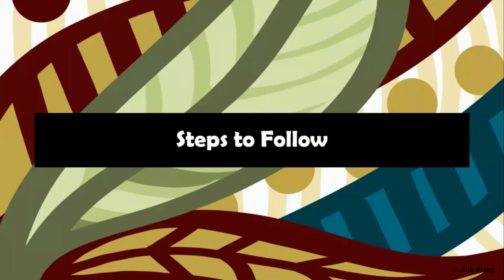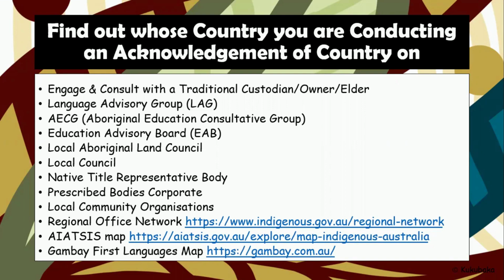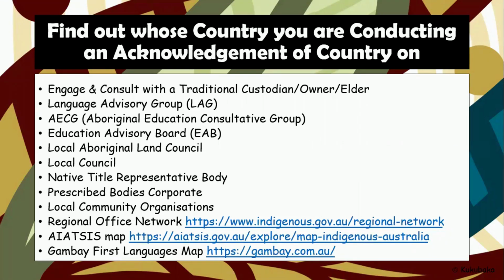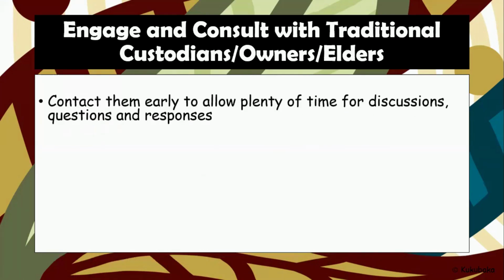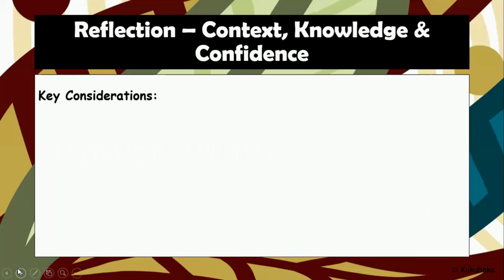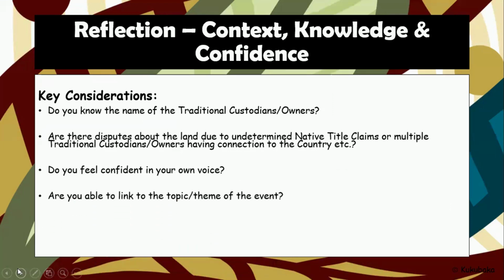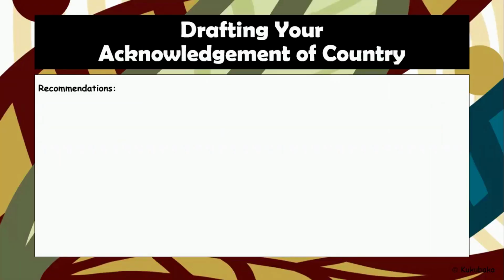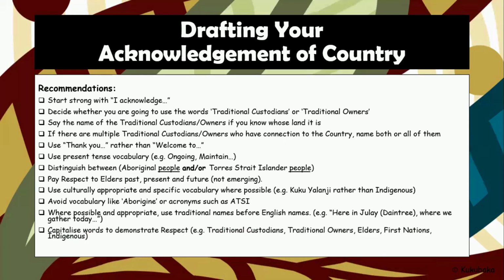Steps to Follow for an Acknowledgement of Country | Education Series - Video 8 (Final video)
Welcome to the final video in our educational series on Conducting an Acknowledgement of Country, focused on cultural awareness and respect. In this video, we outline the essential steps to follow to ensure your Acknowledgement of Country is conducted with care and sensitivity.

Whether you’re an educator, student, or simply interested in learning more, this series provides valuable insights into the importance and practice of delivering a respectful Acknowledgement of Country.